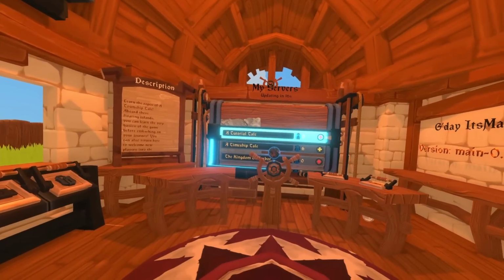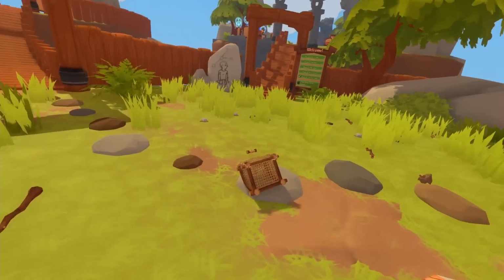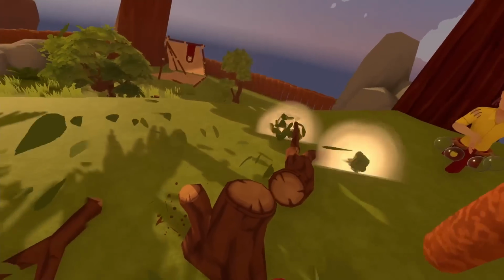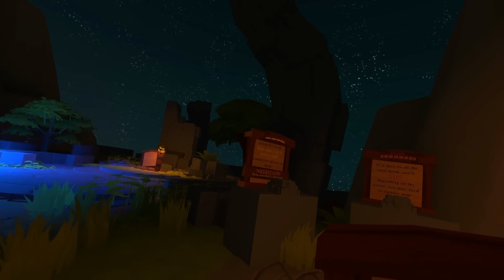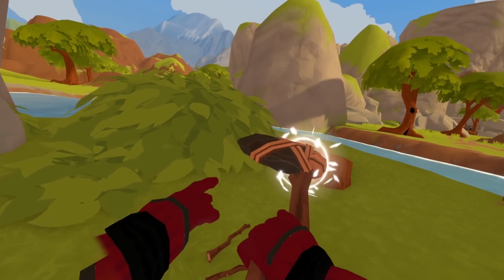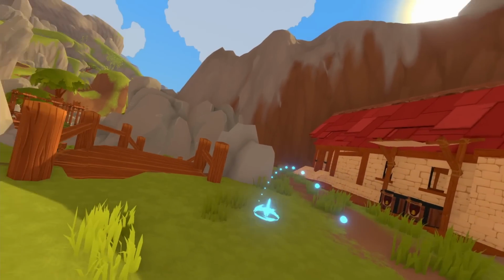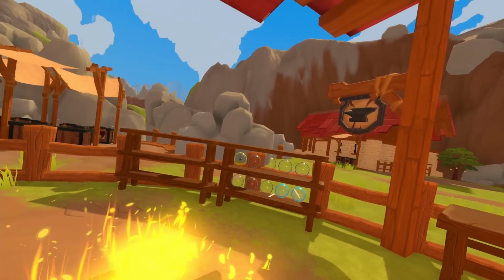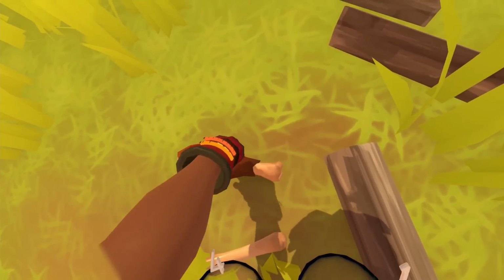How To Start Off In A Township Tale | Oculus Quest VR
Want to get better gear in A Township Tale on Oculus Quest VR? Watch this video all the way through to see my favorite things to do when starting out on a fresh server.

Specs for my Custom Gaming Setup:

32gb Ripjaws V
RTX 3060ti
AMD Ryzen 5 3600
Xbox Controller
Some FiFine Mic from Amazon
Logitech C920
Glourious Model O
HyperX Cloud II Headset
Valve Index
HyperX Alloy Origins Gaming Keyboard (Red Switches)
Some cool deskmat
ViewSonic Monitor

these are just tags for the video

Town, township tale, vr, virtual reality, oculus, oculus quest, oculus quest two, quest 2, population one, multiplayer, gaming, videogames, tips and tricks, valve index, games, youtube, vr games